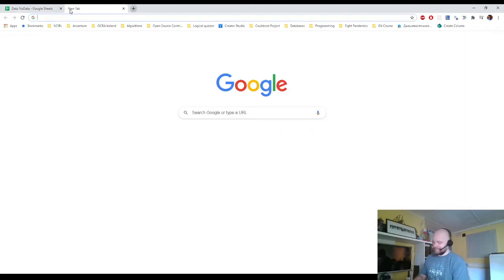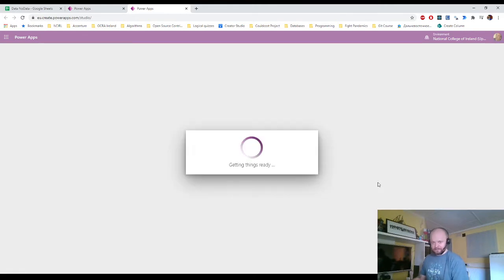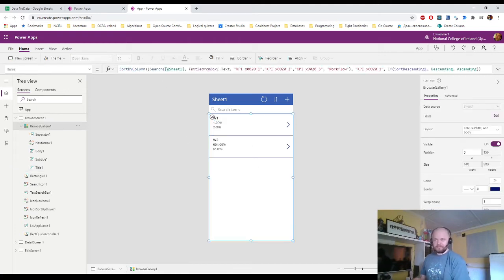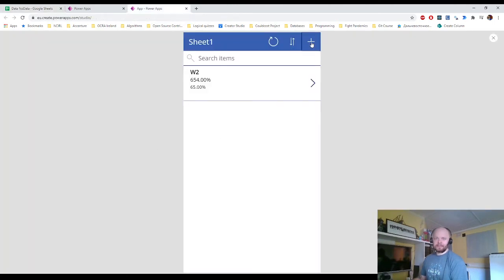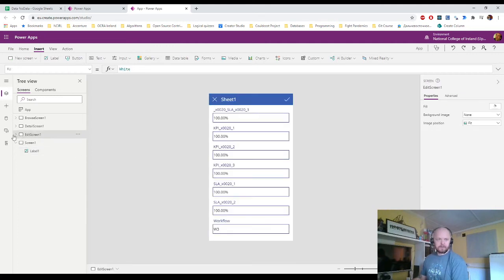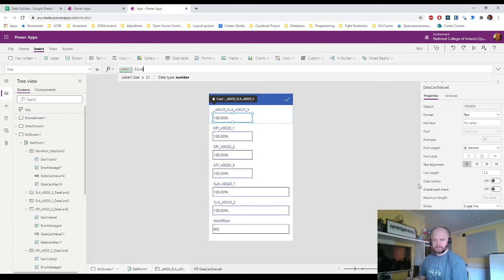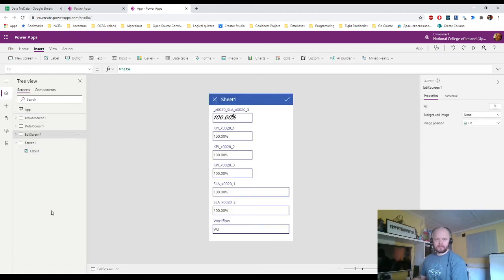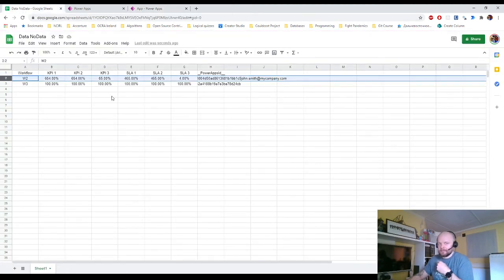PowerApp - Quick Overview